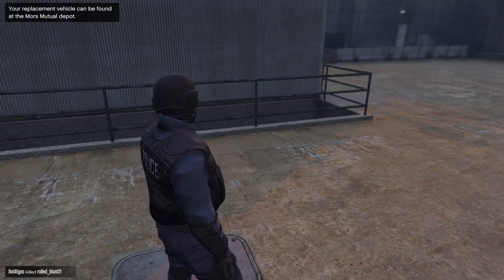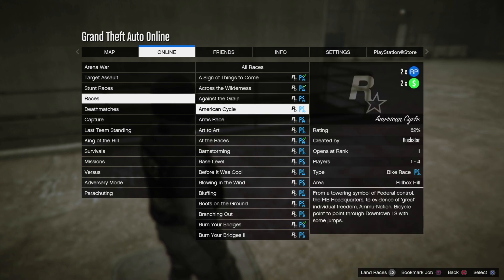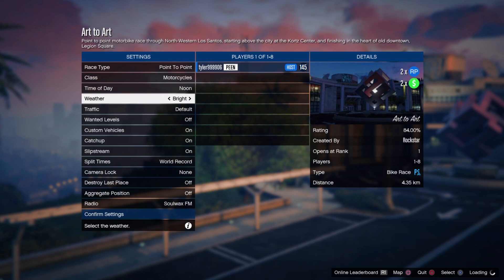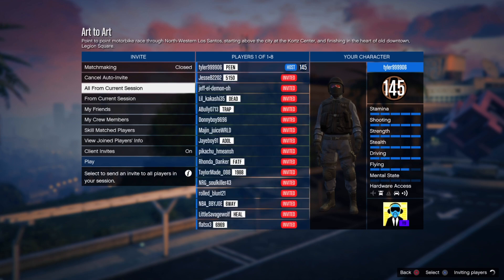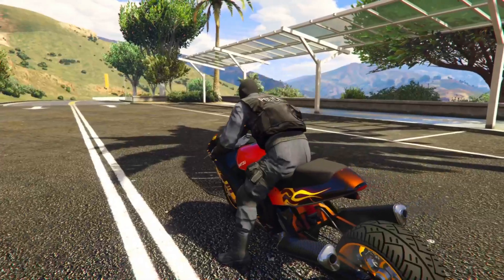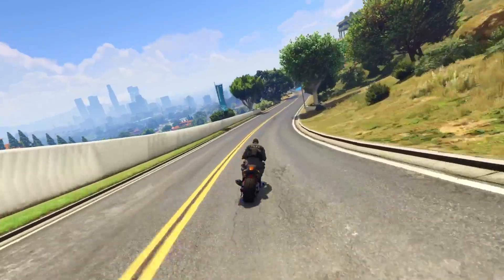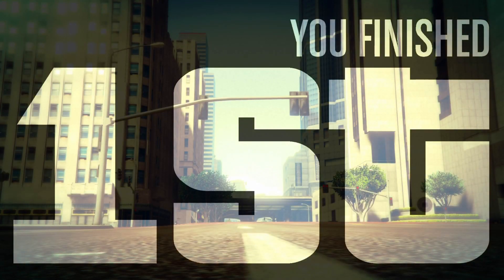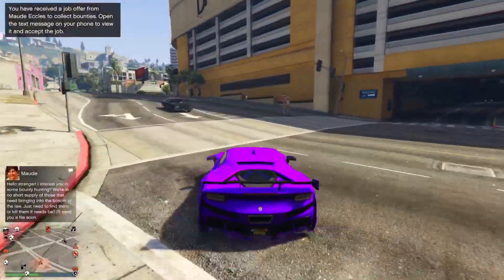*NEW* Best *SOLO* NO REQUIREMENT Money Method In GTA 5 Online (MAKE MILLIONS UNLIMITED MONEY/RP FAST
63% . 6.39K/10K

Kyle Petersen